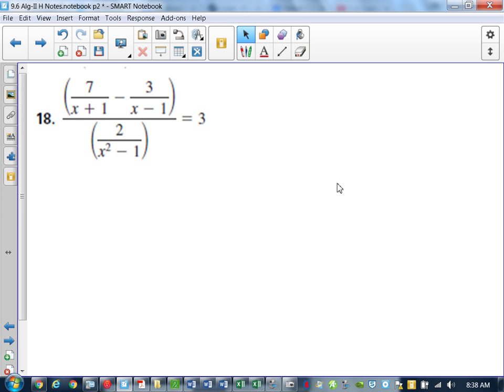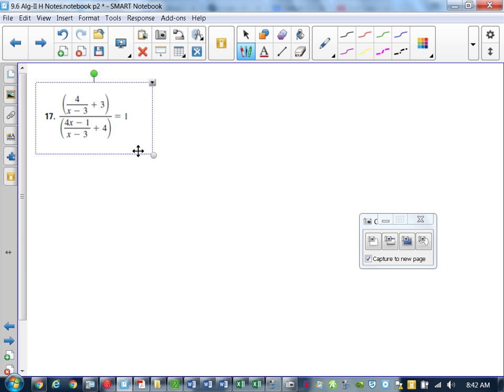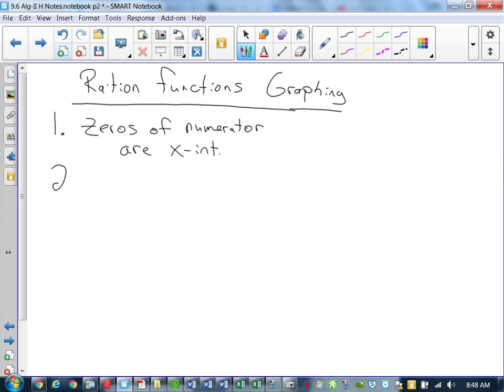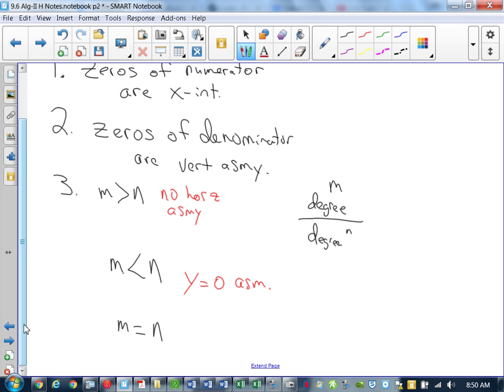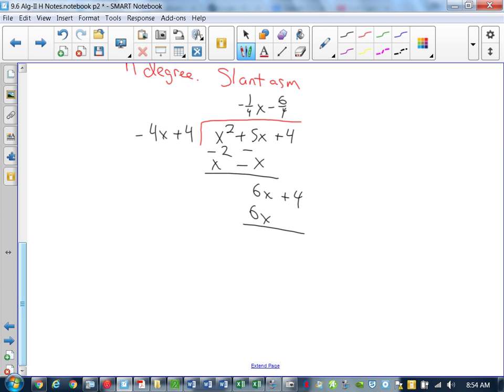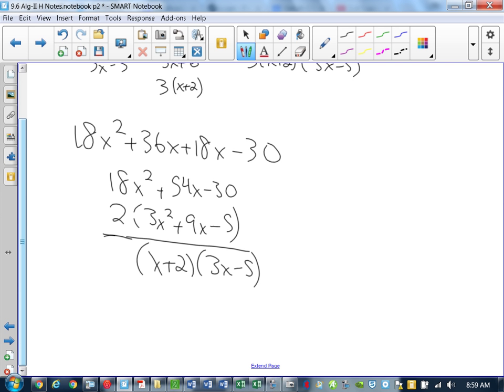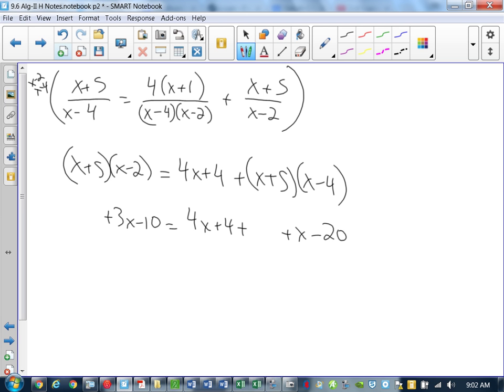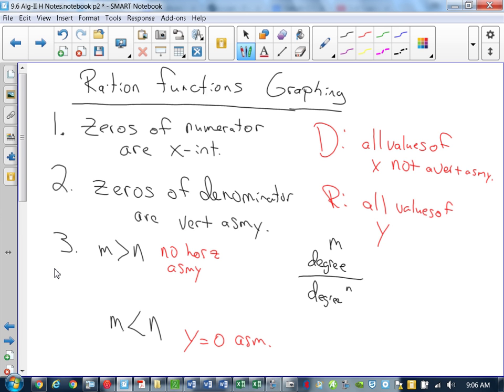January30 review p2